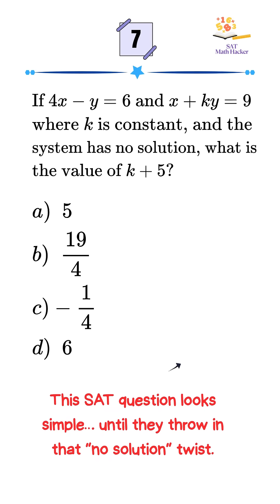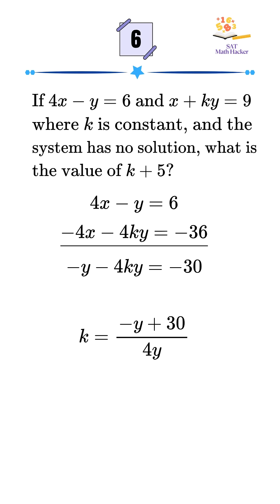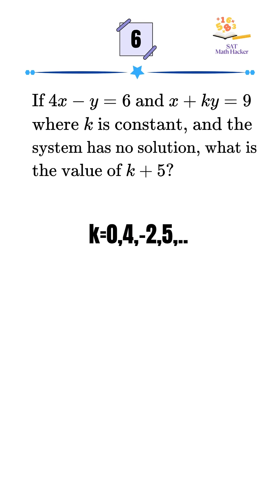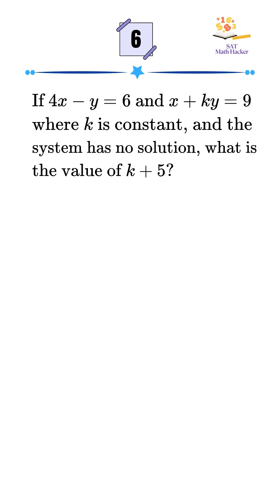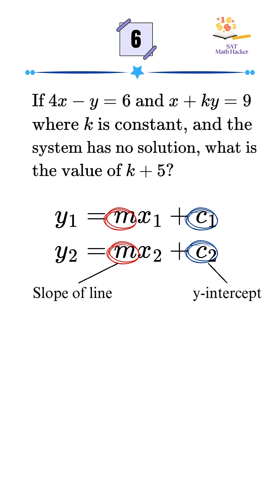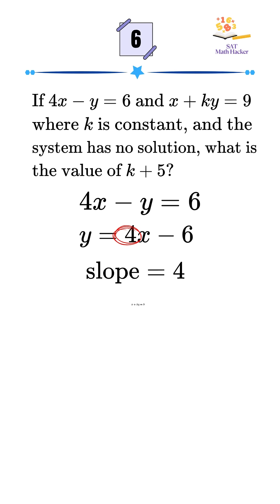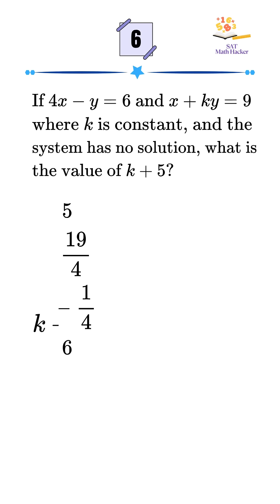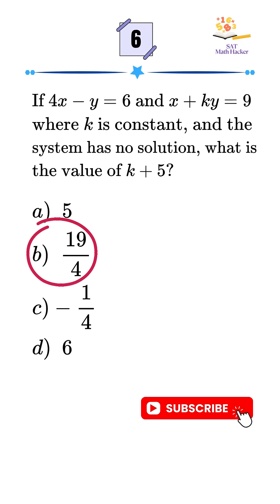This SAT Question Looks Easy… Until It Twists at the End | Can You Solve It?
This SAT math question looks simple at first — just two linear equations. But the phrase "no solution" changes everything.
You’re asked to find the value of k+5, and most students jump into solving the system directly or start guessing.
Don’t fall for that trap. Watch the step-by-step breakdown and learn how parallel lines can lead to the correct answer — fast.

🔹 Topic: Linear Equations & Systems
🔹 Concept Tested: Parallel lines → same slope, different intercept
🔹 Final Answer: 19/4

👉 Follow for more SAT math tricks, hidden patterns, and time-saving strategies!